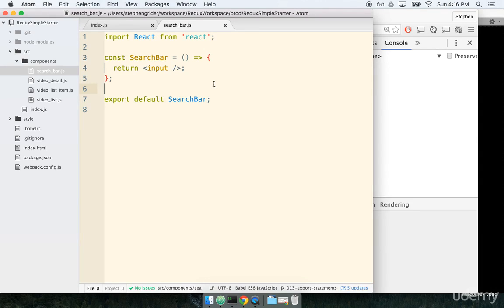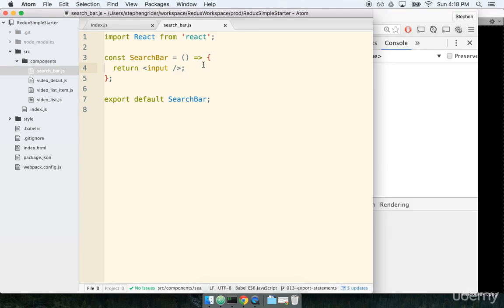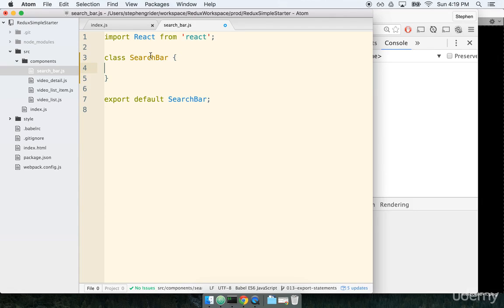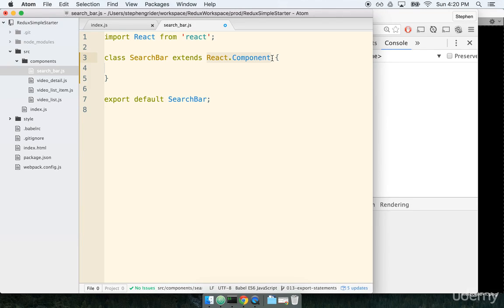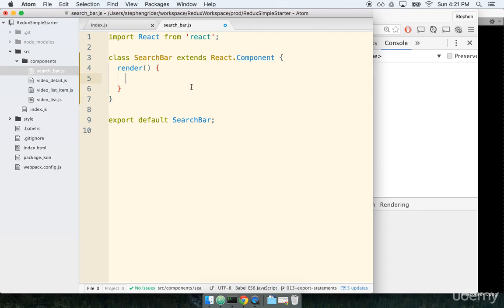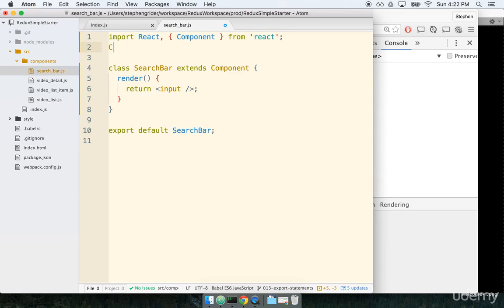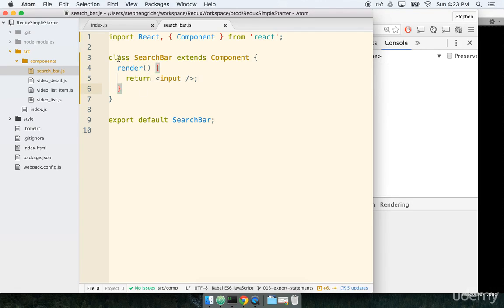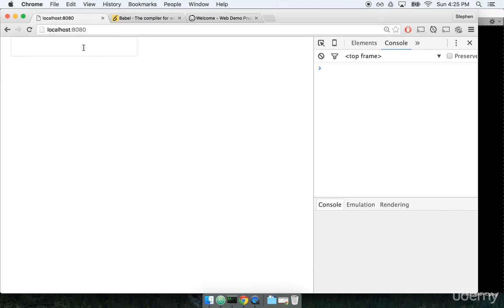1015 Class Based Components